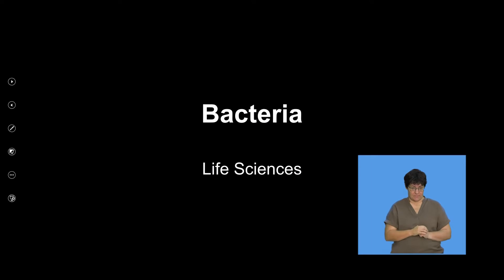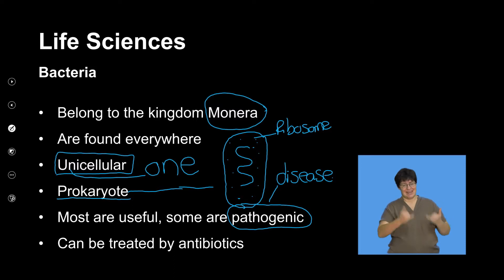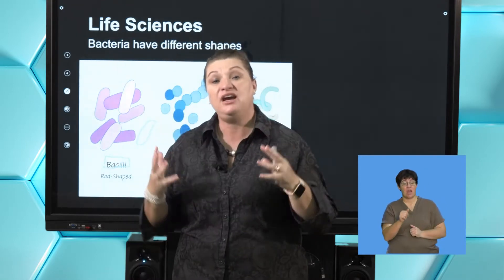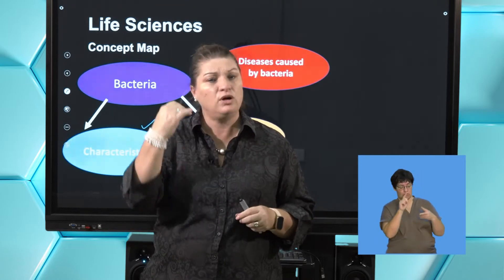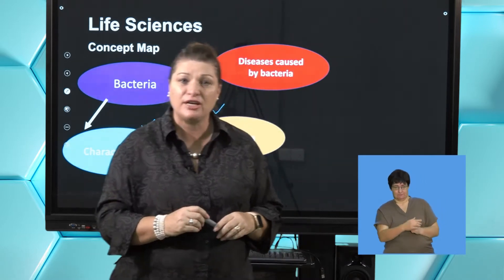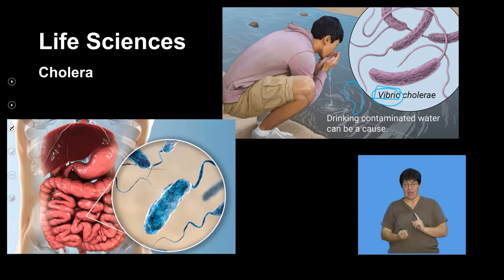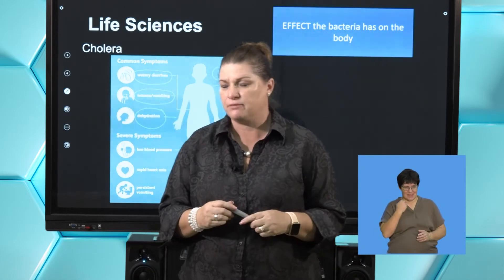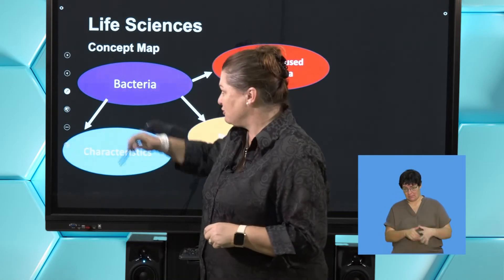Gr11 Life Sciences - Bacteria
Bacteria